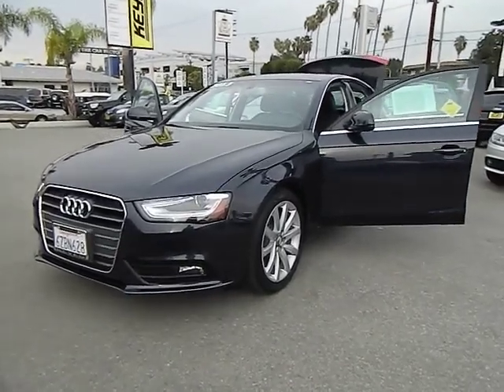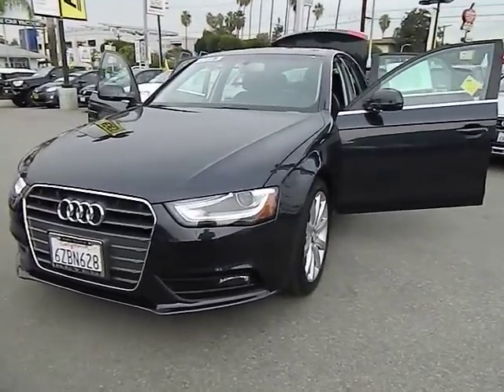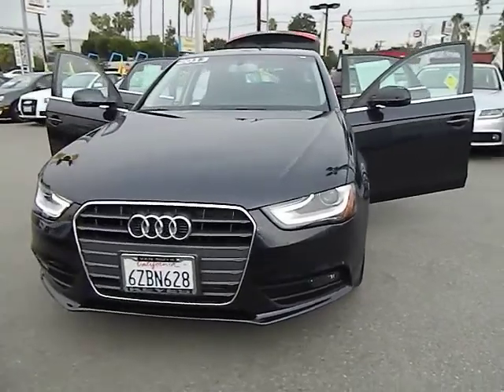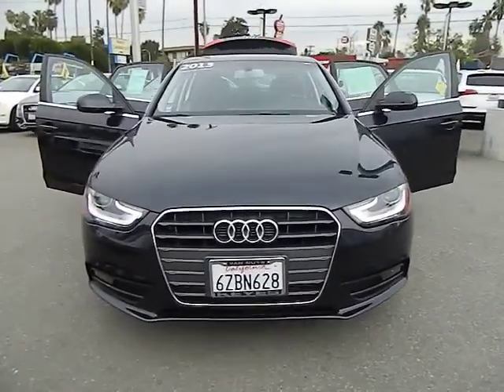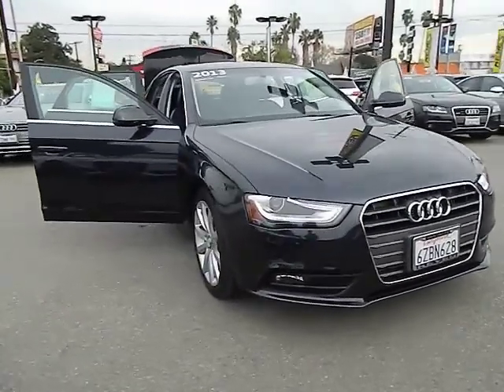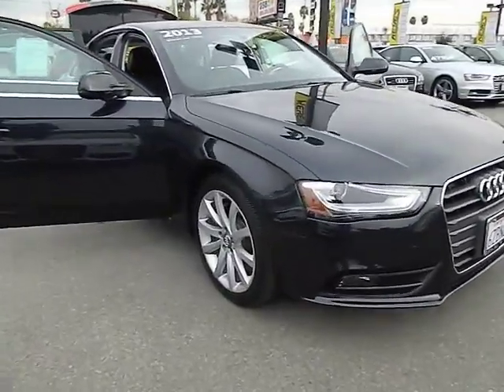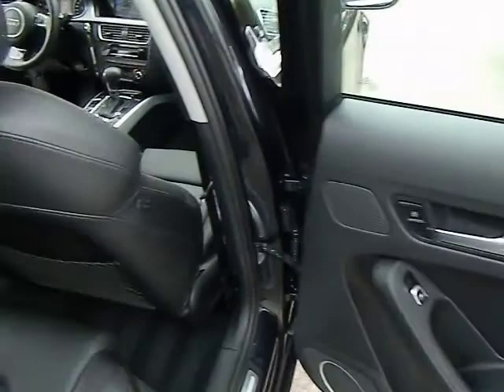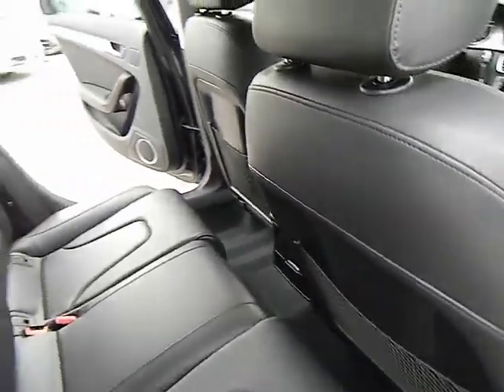2013 Audi A4 Los Angeles Van Nuys Santa Monica Beverly Hills 431111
Keyes Audi: Servicing Los Angeles, CA near Los Angeles Van Nuys Santa Monica Beverly Hills
2013 Audi A4  - Stock#: 431111 - VIN#: WAUEFAFL7DA181901

Keyes Audi
5239 Van Nuys Boulevard

font color = red size = 4 ONLY 6,033 MILES, NAVIGATION, PREMIUM PLUS & SPORT PKG, LOADED! /font This ONE OWNER, ALMOST BRAND NEW Audi A4 Sedan is Moonlight Blue Metallic with Black Leather Interior. This CERTIFIED Audi A4 has Audi Connect featuring Google Earth Navigation & WiFi Connectivity, Voice Control, Rearview Camera with Parking Sensors, DVD Player, Advanced Key, Bang & Olufsen Sound System, Premium Plus Package with Xenon Headlights, LED Daytime Running Lights, Heated Front Seats, Bluetooth Wireless, iPod Integration with Sirius Satellite Radio and SD Card Slot, Homelink Garage Door Opener, 3-Zone Climate Control, Power Seats with Lumbar Support and Driver Memory Seating, Rain & Light Sensors, Sport Package with Sport Front Seats, Sport Suspension, 3-Spoke Sport Steering Wheel with Shift Paddles, Multi-Function Steering Wheel, Multi-Spoke Alloy Wheels, and more. font color = blue size = 4 Ask about 1.9% APR short term financing on approved credit!